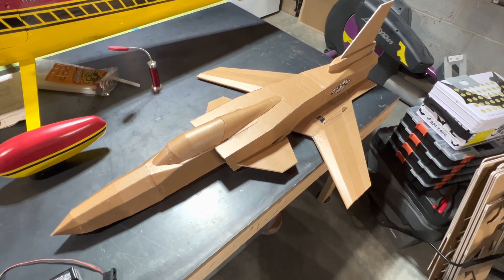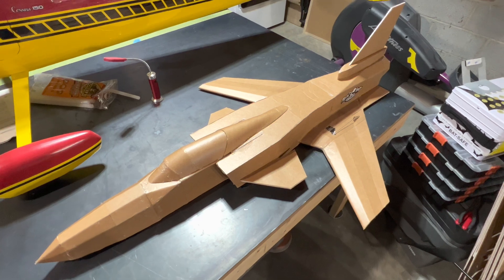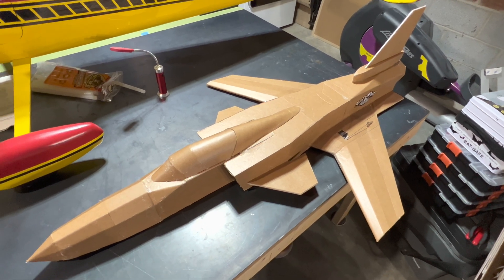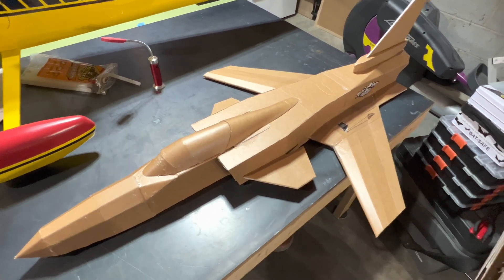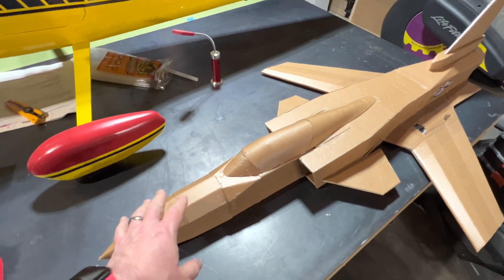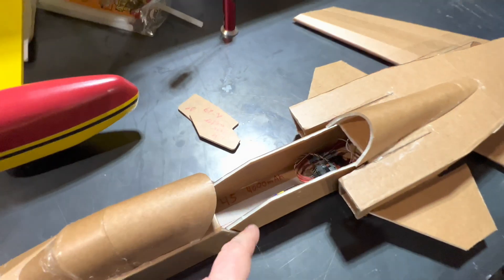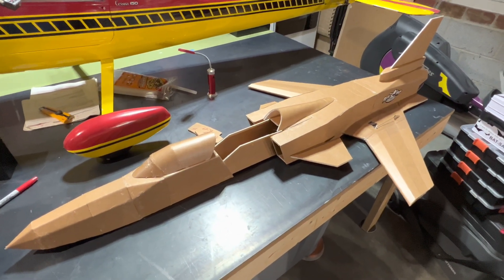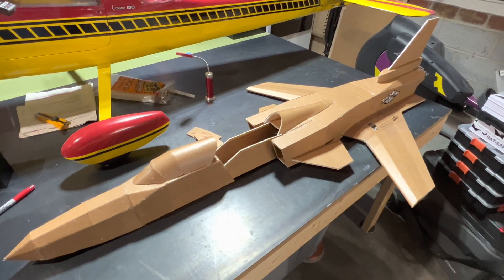Flite Test X-29 70mm EDF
Just a super quick video showing you the Flite Test X-29 70mm EDF using the Hoffman Magnetics EDF. 4s 4,000mAh LiPo. Finished build on 01/11/2023.